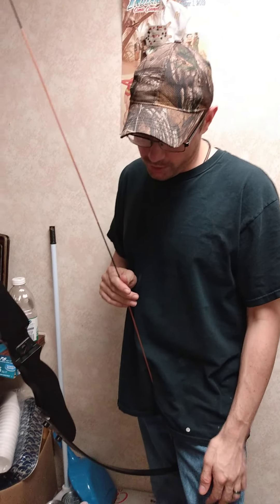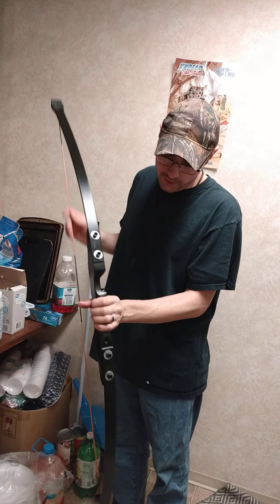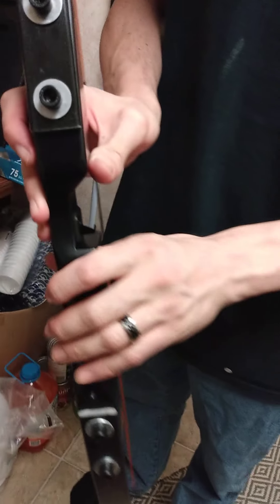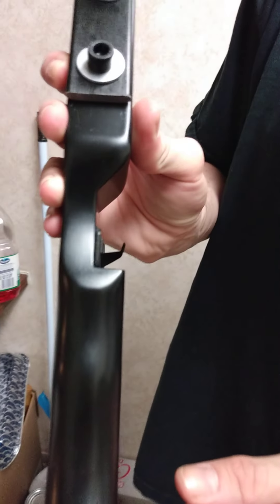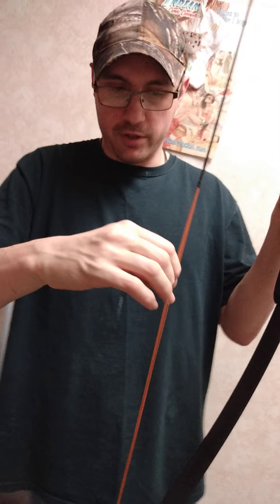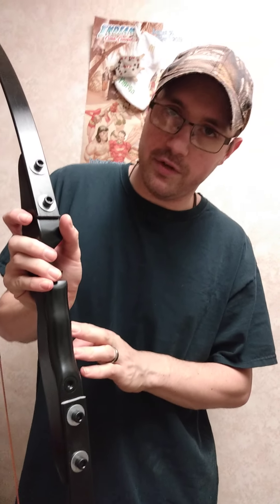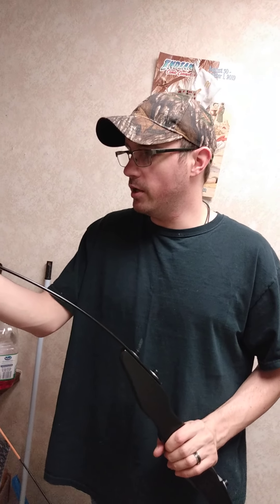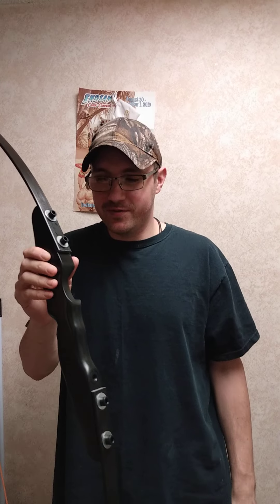CUPID RECURVE BOW FROM WISH!!!! MEI MEI 98 FIRST RECURVE BOW!!!!!